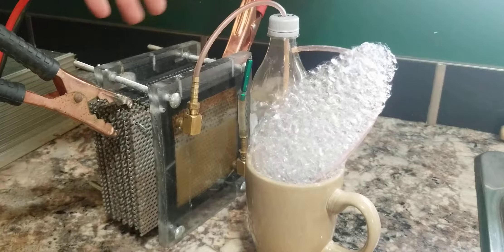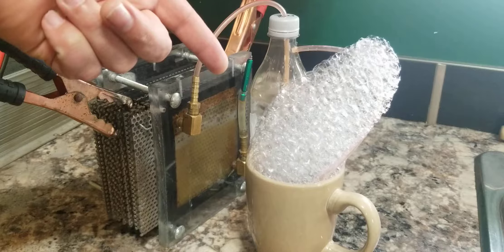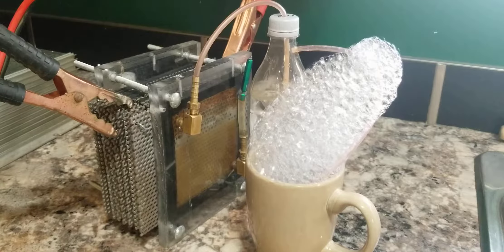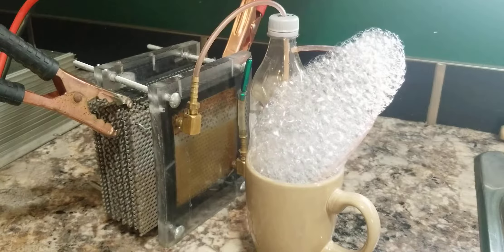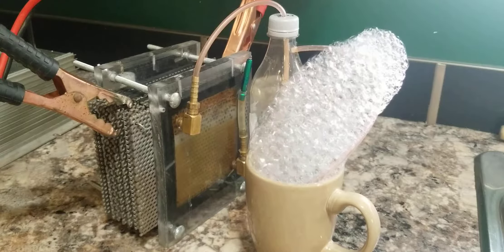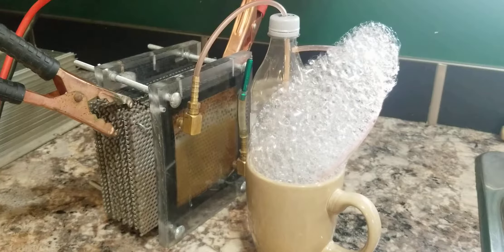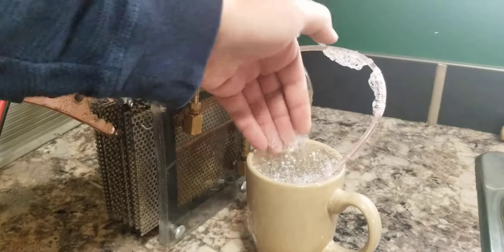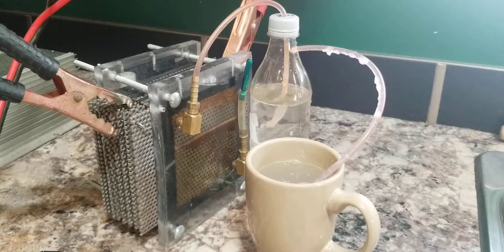HHO Dry cell. Read description.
This is a HHO dry cell. It is running on regular tap water. It produces a bit over 4 liters per minute of extremely powerful HHO gas. HHO is the combination of hydrogen and oxygen extracted from water.
According to Wikipedia, Snopes, Popular Mechanics, Popular Science, and other sources  this cannot exist and is labeled "fringe science"
If that is the case then. Why can I do it? Why is it so difficult for them to do it? The answer lies s simple. This technology has been around for decades. All that have brought it forth have been bought out and the technology has been shelved because it is a threat to our industries that we so blindly cater to.